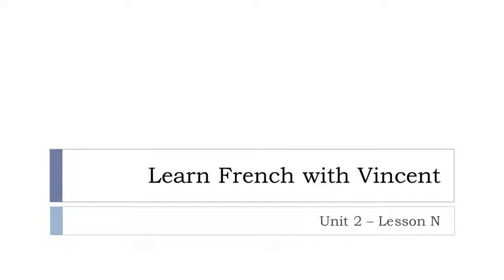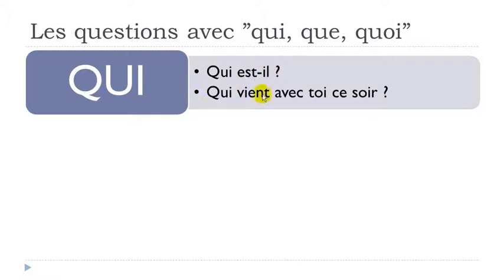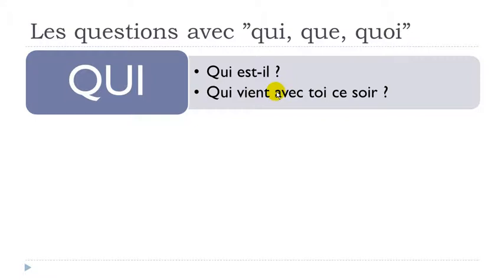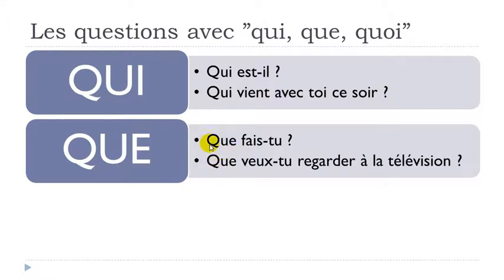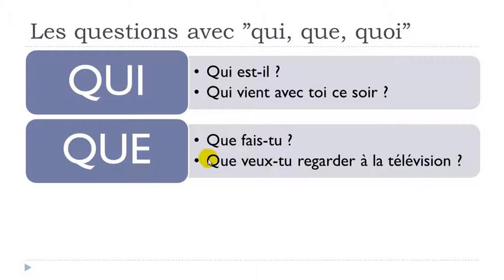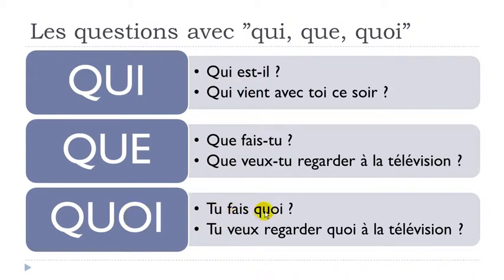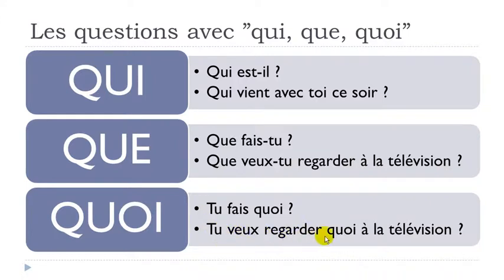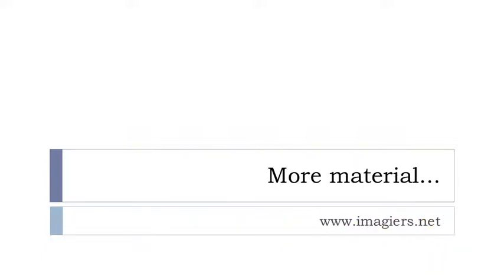French step by step # Lesson 28